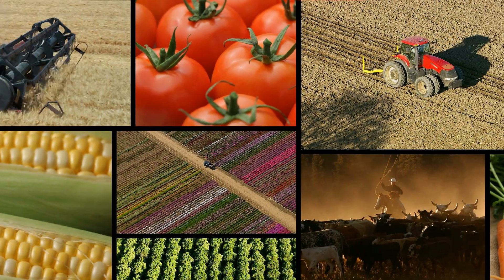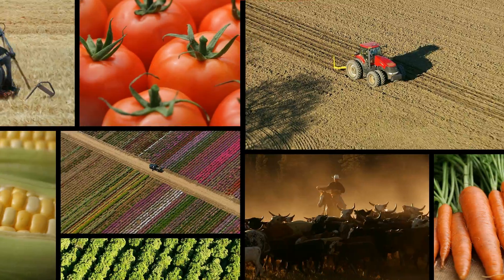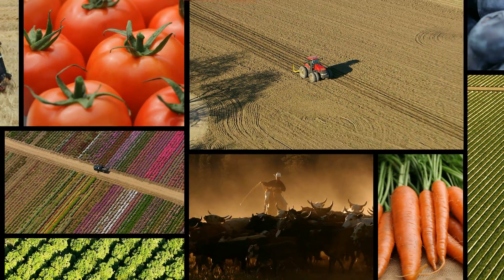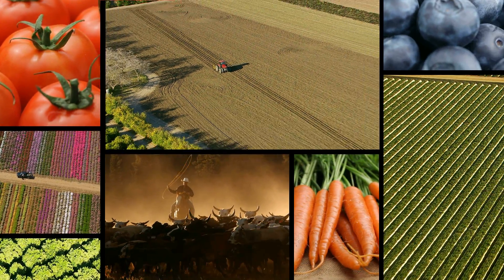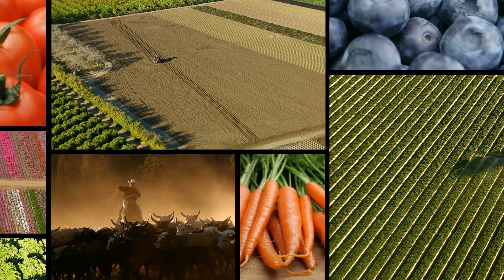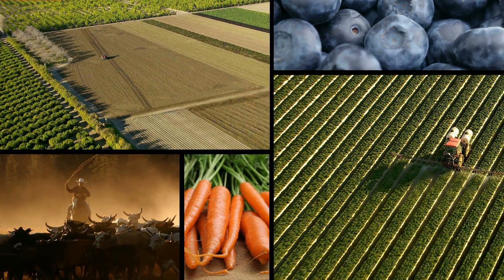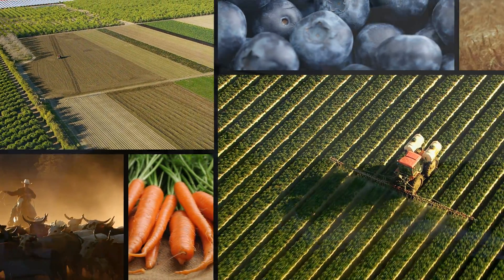Why do genomics? Food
Professor Scott Poethig, from the University of Pennsylvania, describes how genomics has affected food production.

Produced for the "Discovering the Genome" curriculum by the High School Genomics Project at the University of Pennsylvania. This video is part of an online genomics curriculum for use in high school classrooms.  The genomics curriculum is in development.  If you would like to be notified when the curriculum is published (expected to go live in summer of 2016), please add your name to our listserv

This project is generously funded by the Arthur Vining Davis Foundations